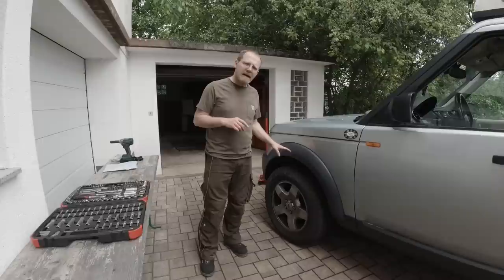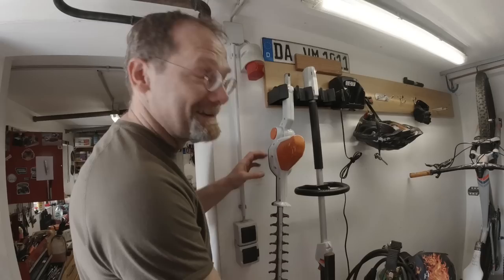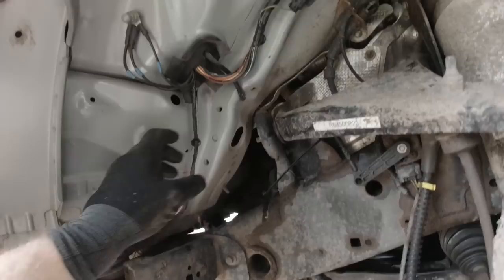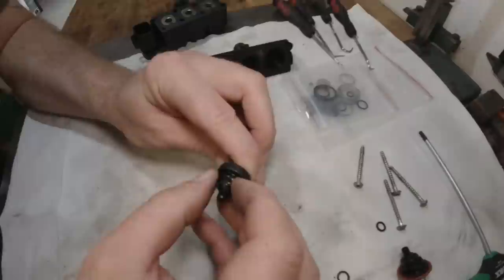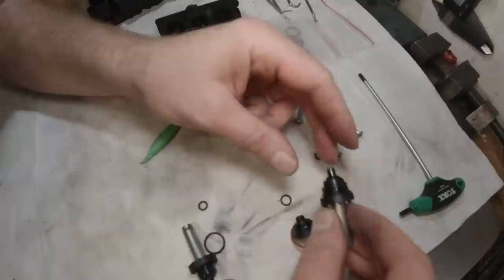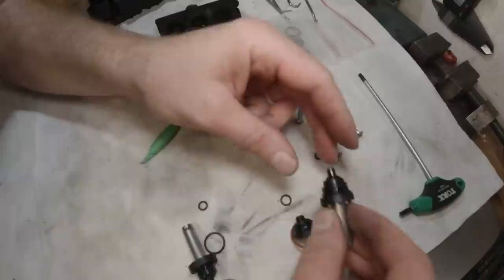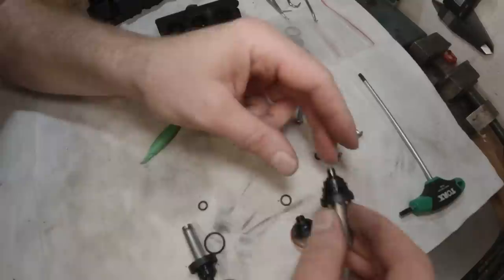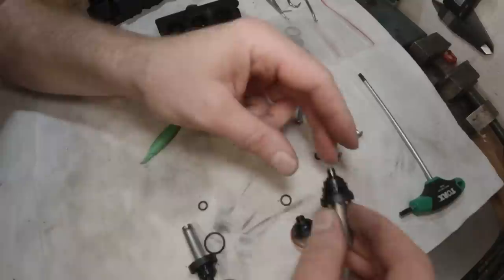Air Suspension Fix - Land Rover Discovery 3 / LR4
In this episode we show how to check the air suspension for leaks and how to rebuild a valve.  We got a little distracted in this video with other things but we hope that you still watch it to the end.
Vera & Christian